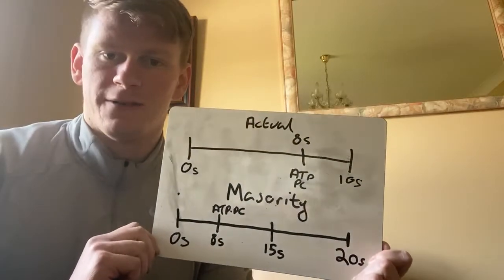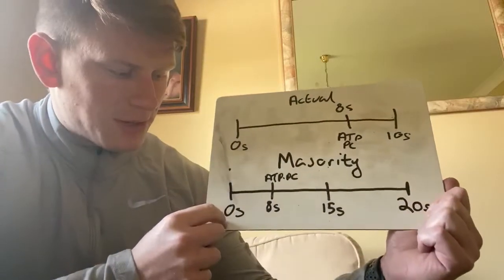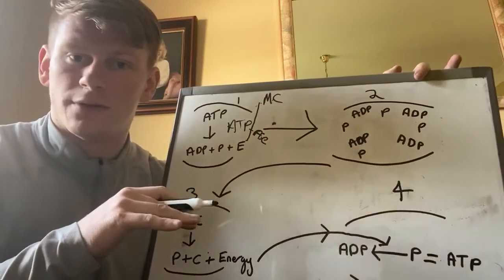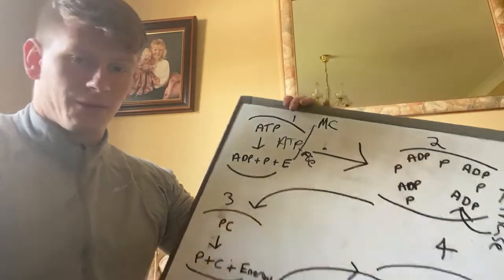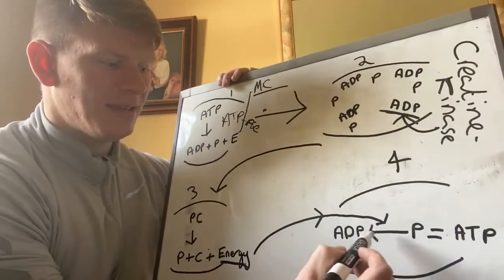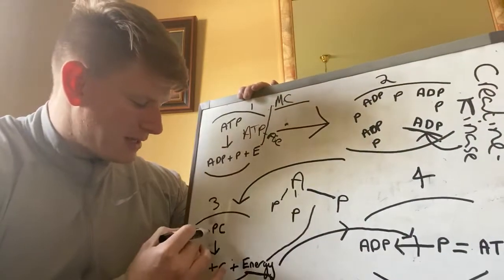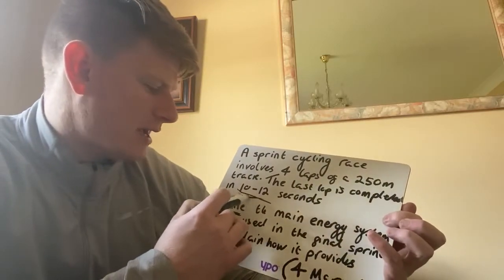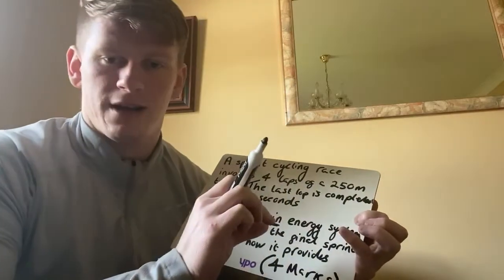ATP-PC/Phosphocreatine System Science